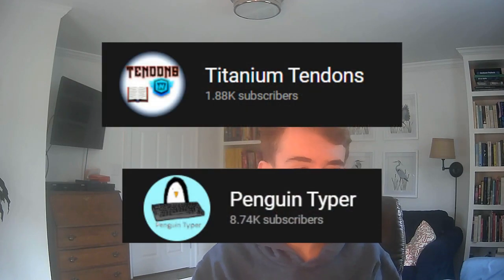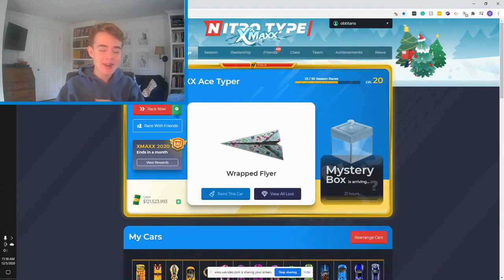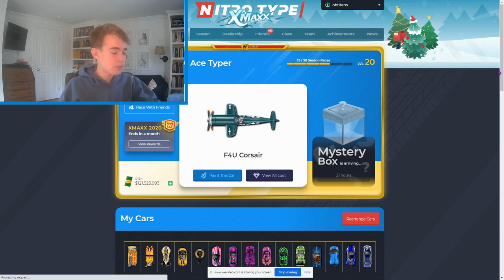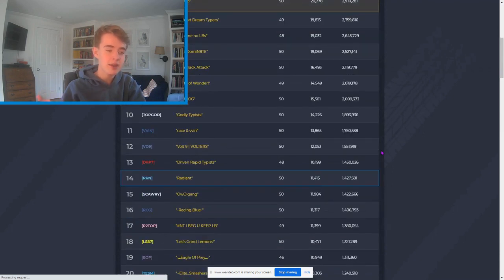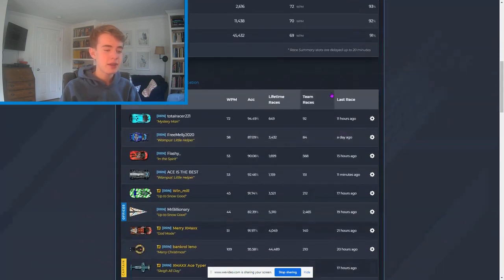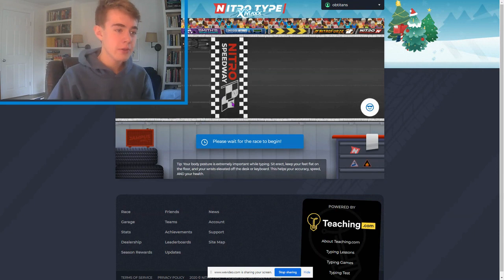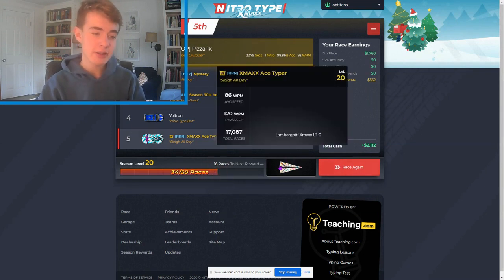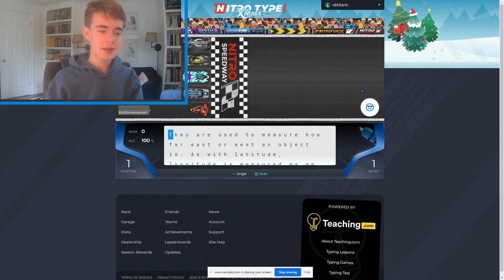Blitzing On Nitro Type! - NT Explained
Here's a tutorial on what a blitz is in Nitro Type, how to do it, and what it is used for. Enjoy!

Timestamps:
0:00 - Intro
0:40 - What Blitzing Is
1:18 - What Blitzing Is For
4:02 - Techniques In Blitzing